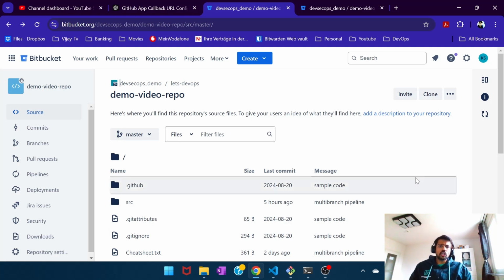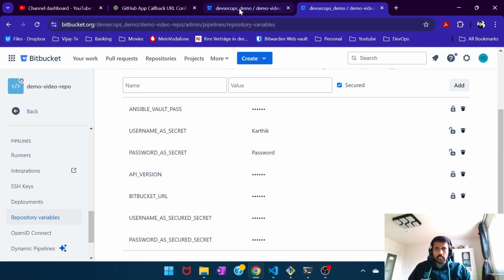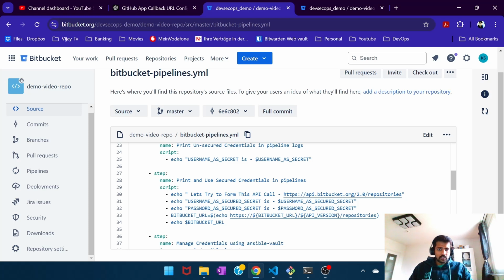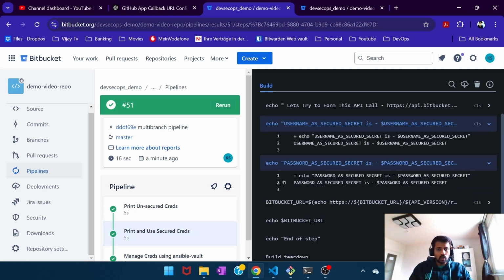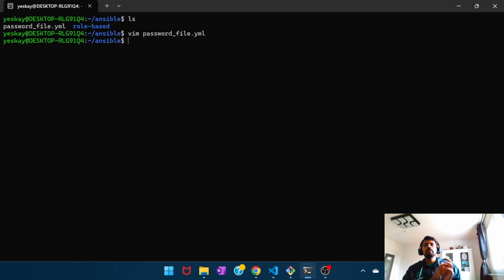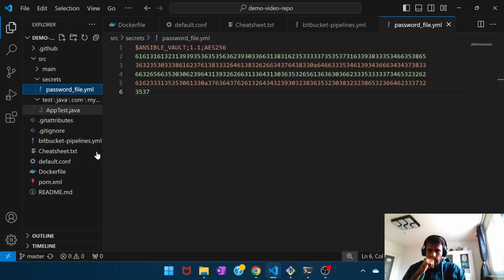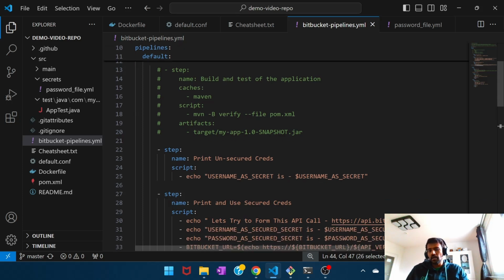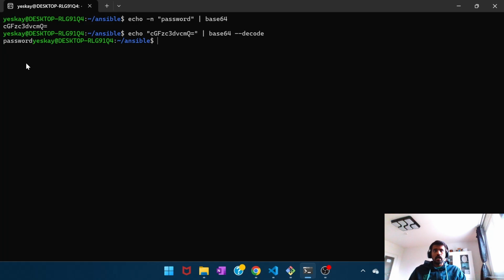Bitbucket Pipelines | Efficiently Managing Variables in CI/CD pipelines | EP - 04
In this video, I’ll guide you through how to efficiently manage variables in your CI/CD pipelines using Bitbucket Pipelines. Whether you're dealing with sensitive information like API keys or environment variables, proper handling is essential for secure and successful deployments. Learn how to set up repository and deployment variables, invoke them in your pipeline, and ensure your secrets are handled safely.

01:30 - Setting Up Variables in Bitbucket
03:50 - Using Variables in Pipeline YAML
07:15 - Best Practices for Managing Secrets

If you're looking to optimize your CI/CD process, this video is for you! 🔥